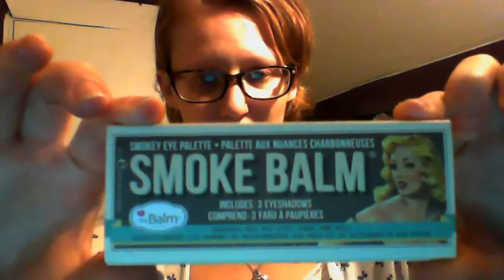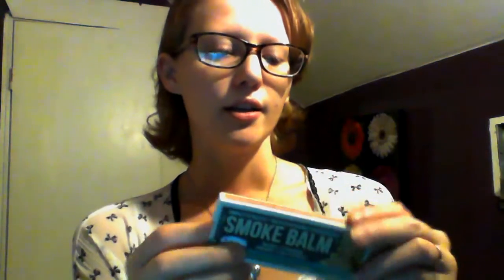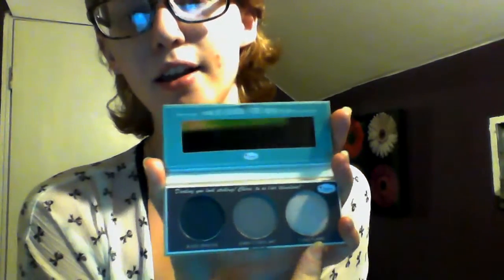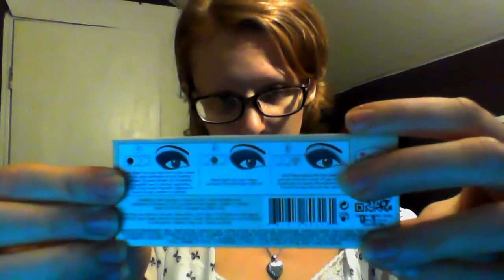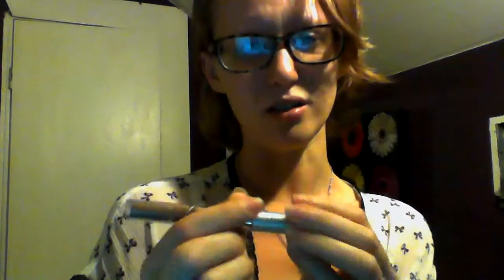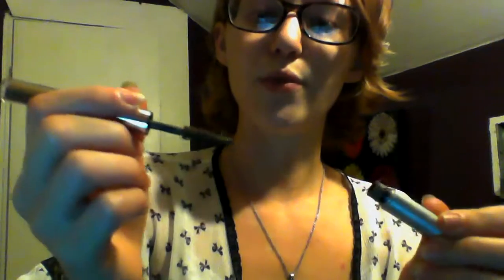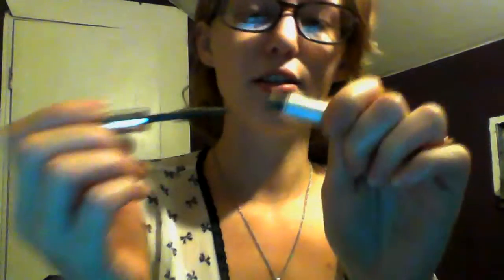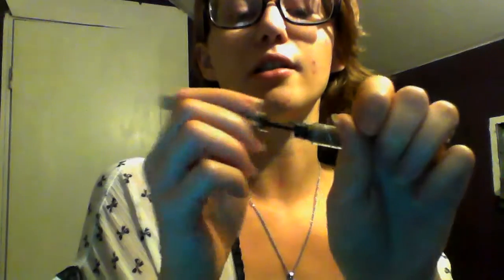Beauty products review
I got some new beauty products and thought I would review them for you guys!